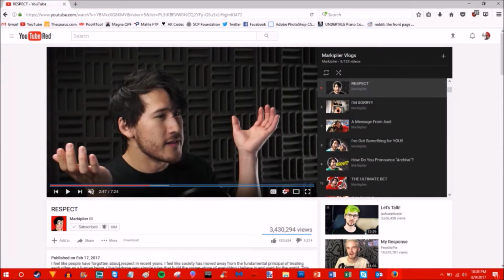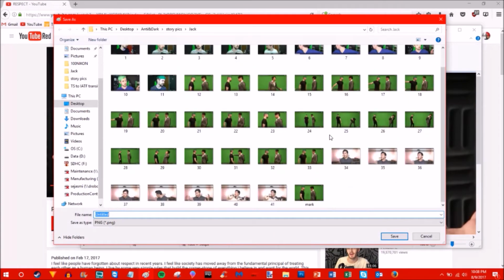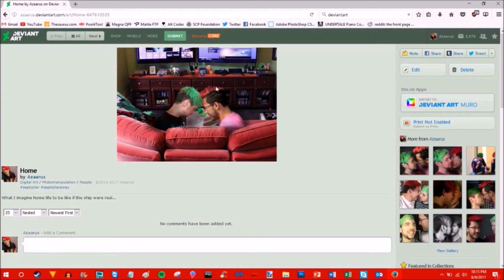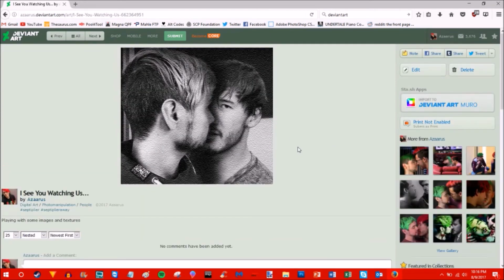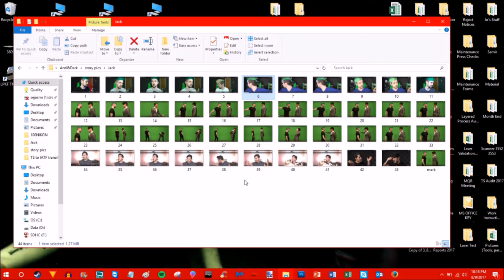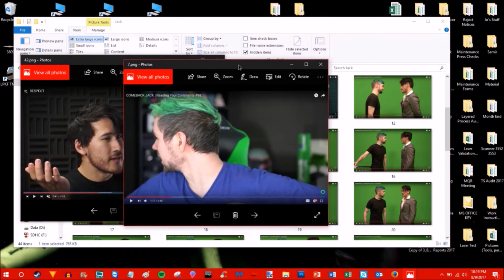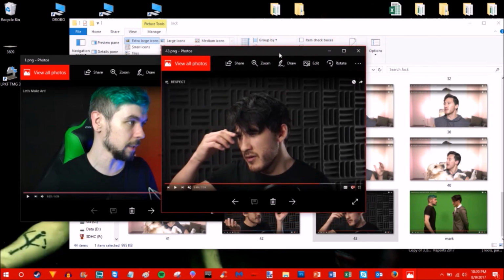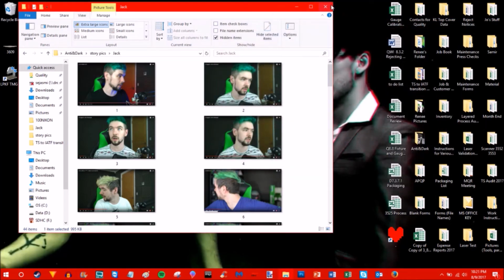Septiplier Photo Editing Tutorial Part One || Choosing Images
I have had many of you ask me how I edit, so I made a lengthy tutorial on how I create Septiplier photo manipulations. I broke it down into three smaller videos.

I am using Photoshop CS5